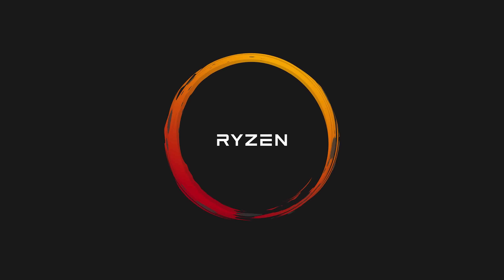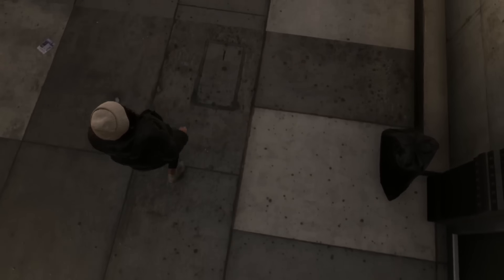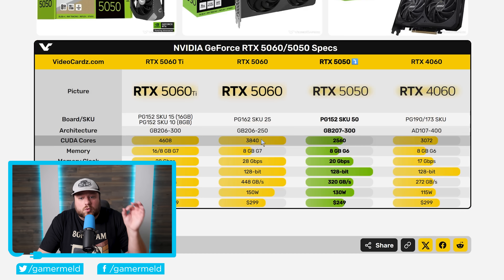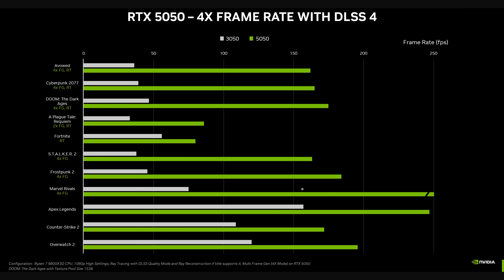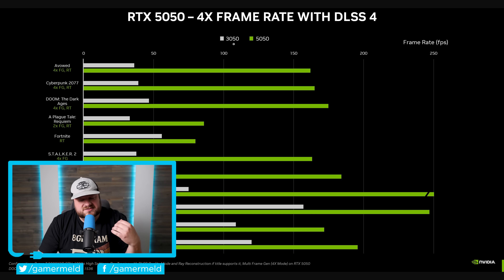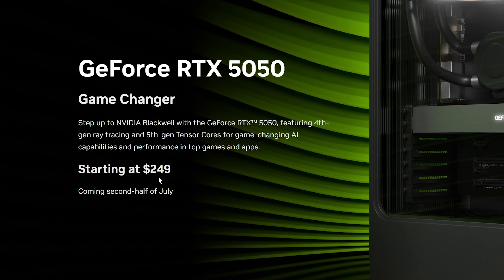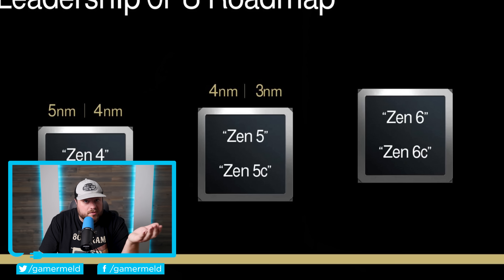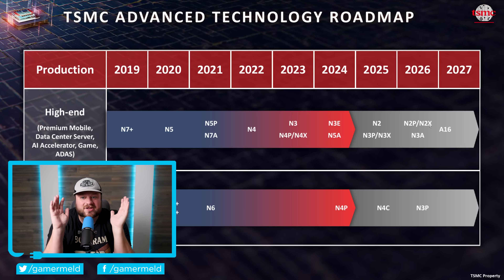AMD Just Solved The BIGGEST PROBLEM Yet!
Ryzen 10000 CPUs are the biggest leap yet, AMD fixed the VRAM issue, Nvidia launched their worst GPU ever!

TIMESTAMPS
0:00 - Nvidia Just Launched Their Worst GPU Ever
4:10 - Ryzen 10000 Is The Biggest Performance Jump Ever
6:30 - AMD Fixed The VRAM Issue